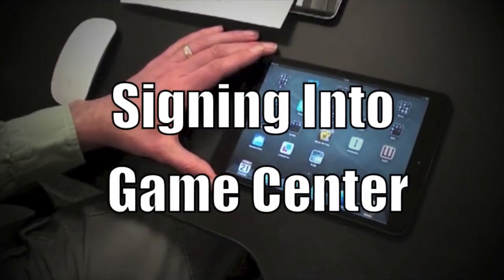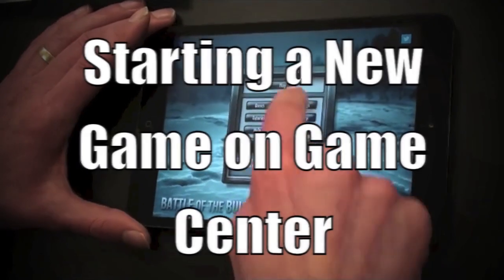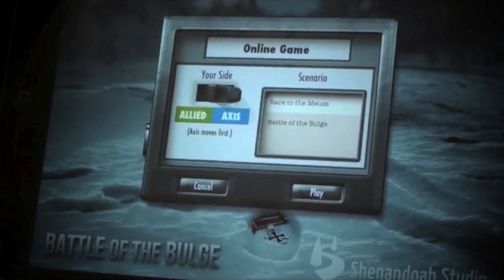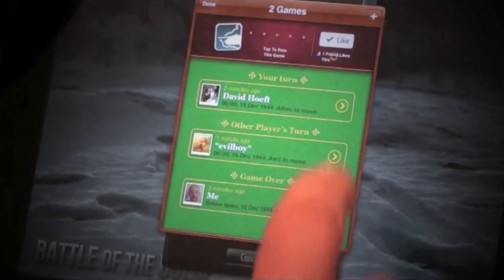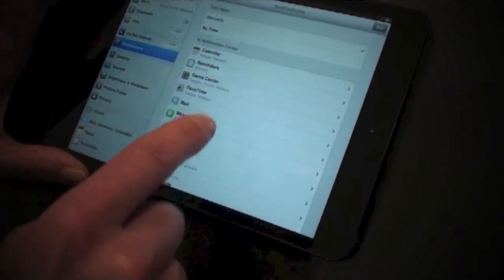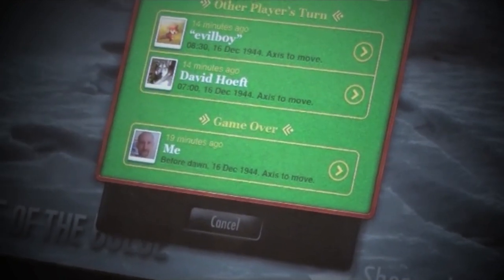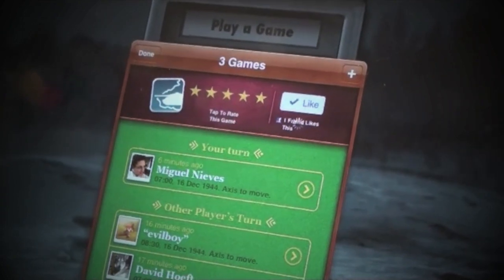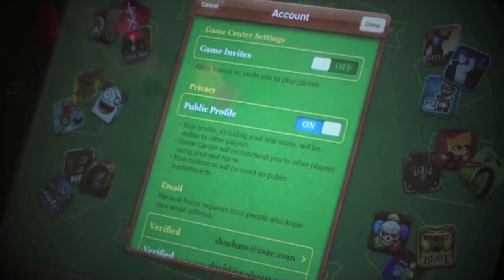Play Battle of the Bulge Online on Game Center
David Dunham, Lead Game Developer, discusses online play of the Battle of the Bulge iPad Game on Apple's Game Center